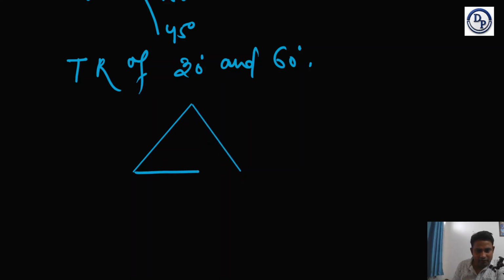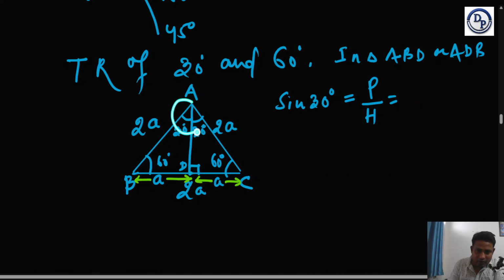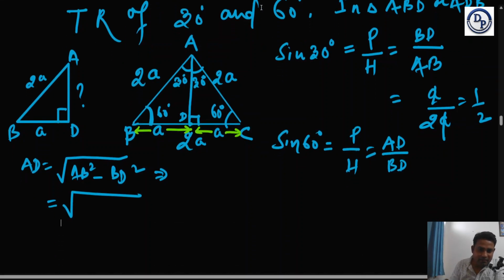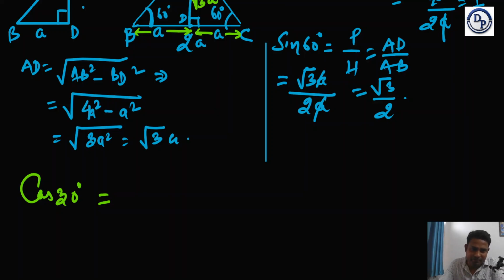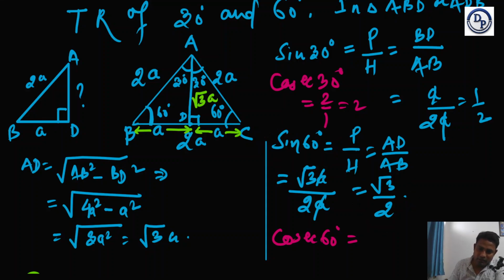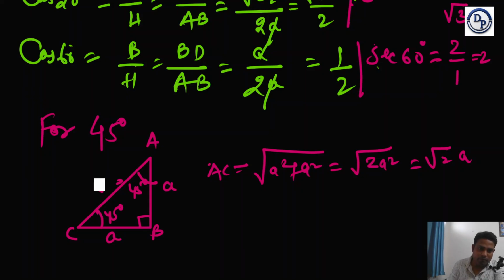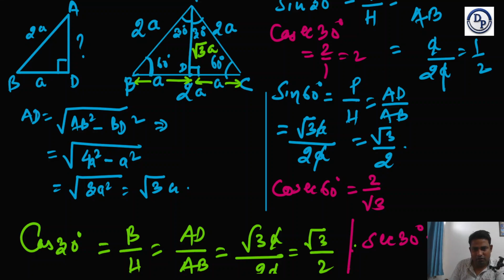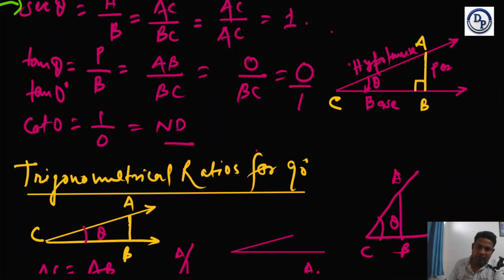CLASS 10-LECTURE 04- TRIGONOMETRICAL RATIOS FOR 30 , 45, 60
HOW TO CALCULATE VALUES OF RATIOS FRO DIFFERENT ANGLES